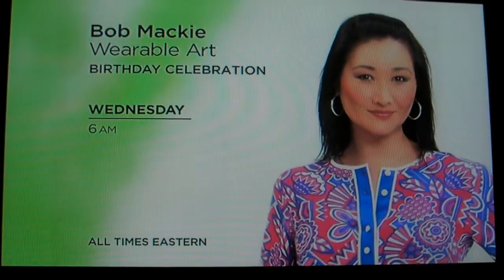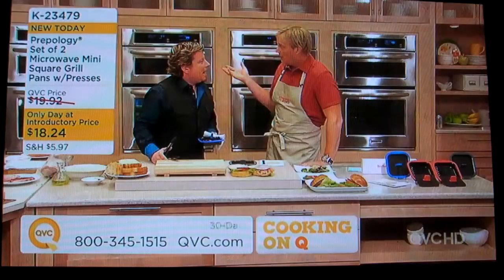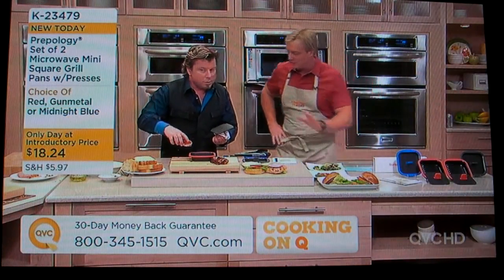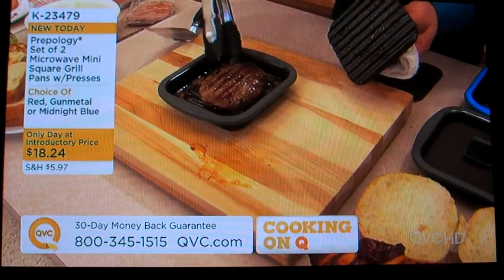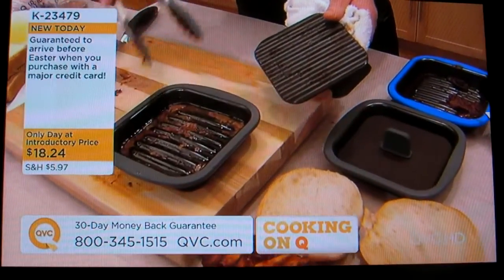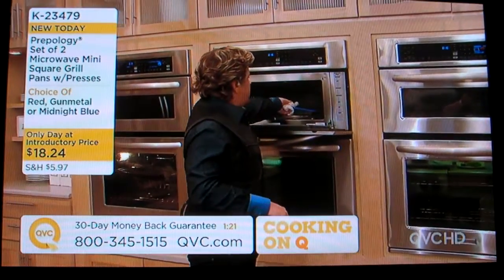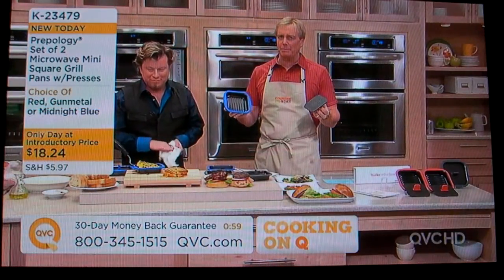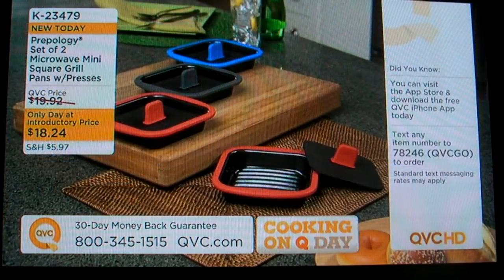Prepology mini press Eric Theiss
Set of 2 mini microwave pan and press. k23479